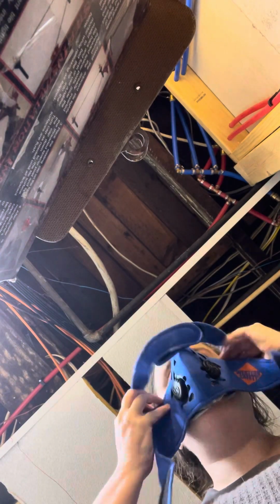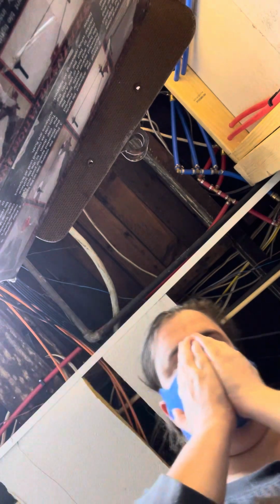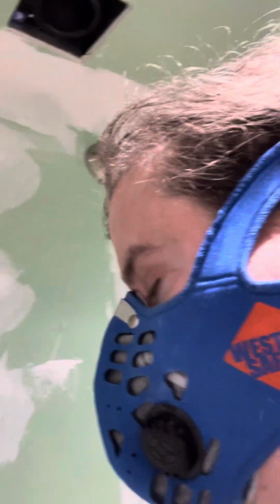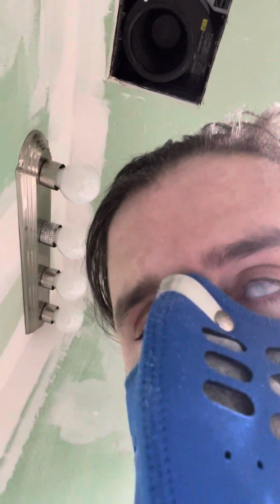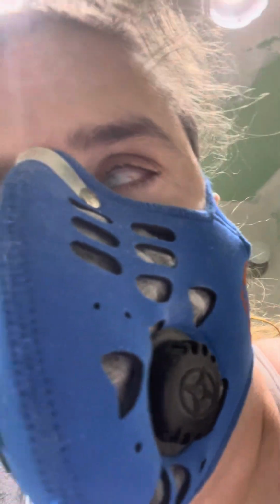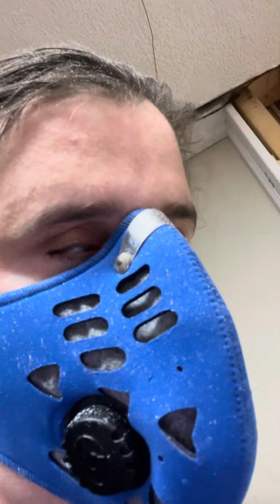Sanding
I tried to be as descriptive as I can in this video about technique. It’s really easy, and I can’t wait to learn more about woodworking! ￼